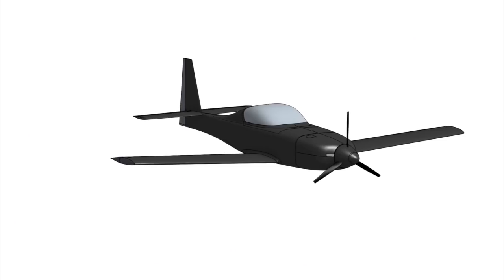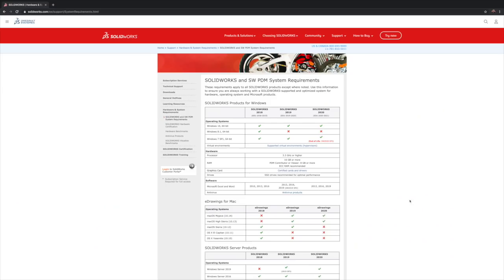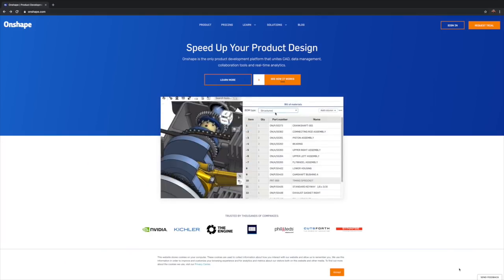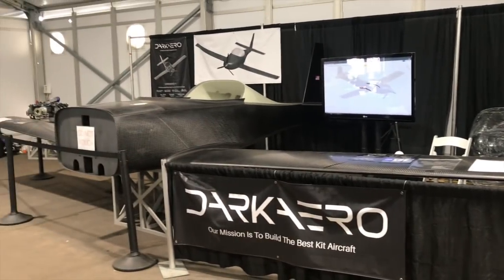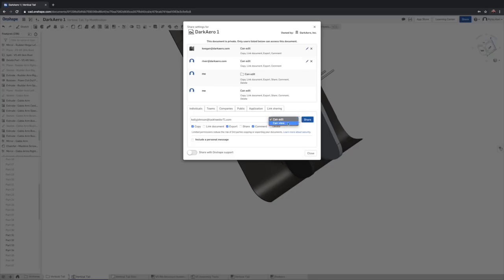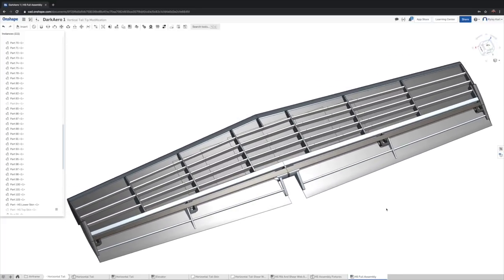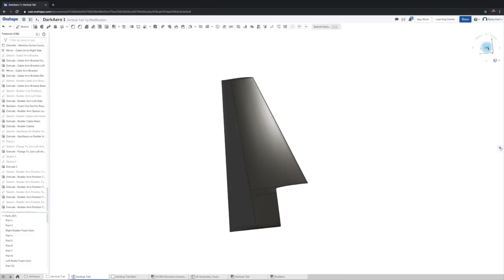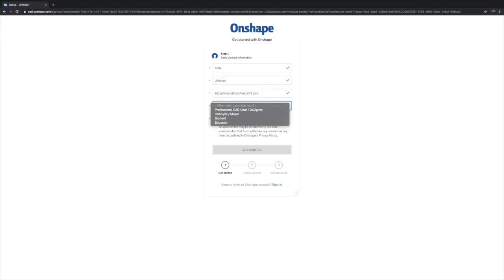Why we switched from SolidWorks to Onshape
We started out designing the DarkAero 1 using SolidWorks CAD software to 3D model our airplane. SolidWorks is a common CAD tool to use for experimental aircraft as they are partnered with the Experimental Aircraft Association. Along the way we switched over to Onshape. It was a leap to stray from the industry standard tool but we saw unique advantages using Onshape.

The main reasons behind our switch were:

1. Onshape is cloud based and accessed through a web browser which meant we didn't need costly CAD workstations.
2. The part studio approach for designing in Onshape allowed for easy modeling of our airframe structures.
3. We preferred the user interface of Onshape over SolidWorks.

We have used Onshape since 2016 and are pleased with how it has performed.

If you enjoyed this video and would like to see more of this type of content, follow along as we continue along on our progress towards creating the fastest, longest range aircraft you can build in your garage.